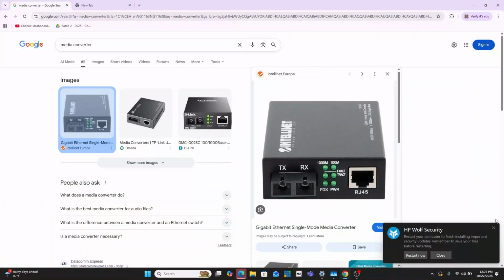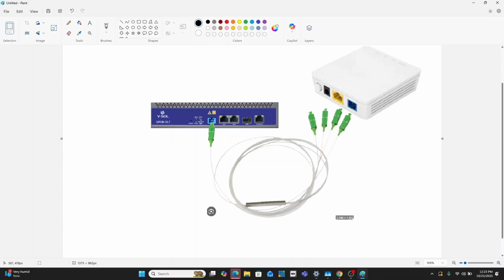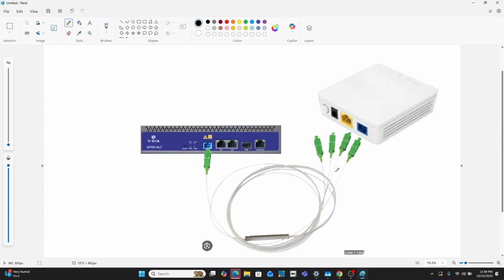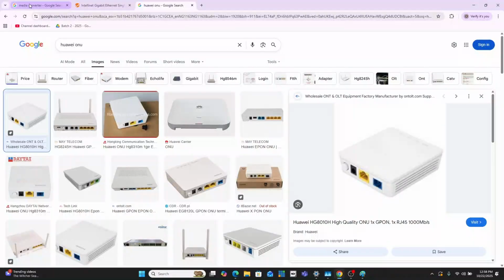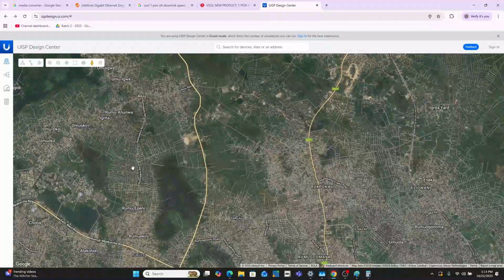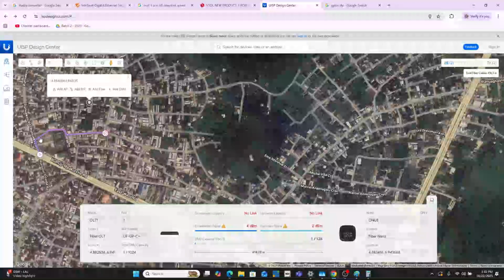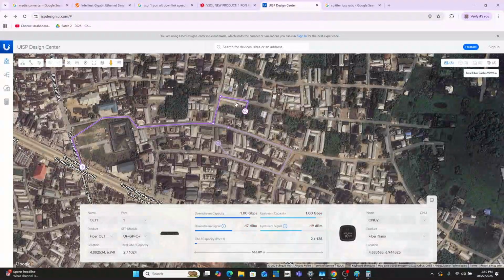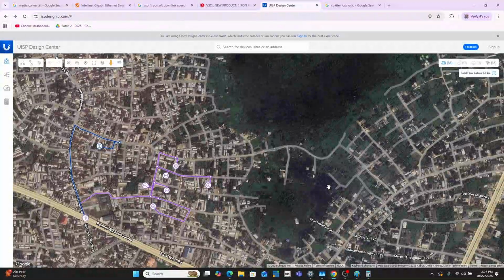Planning and Deployment